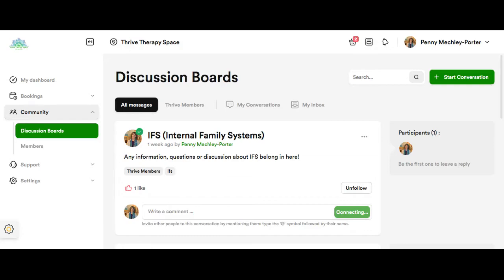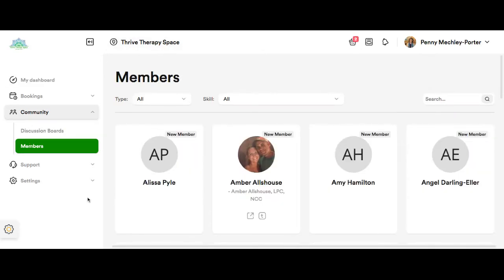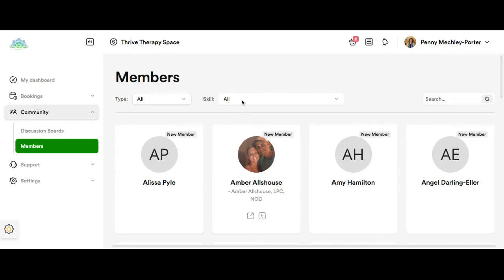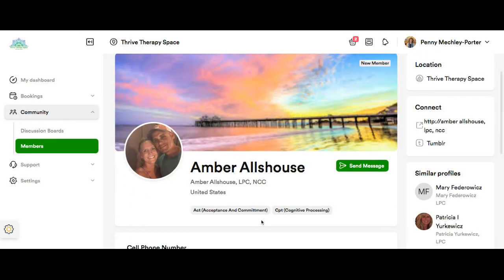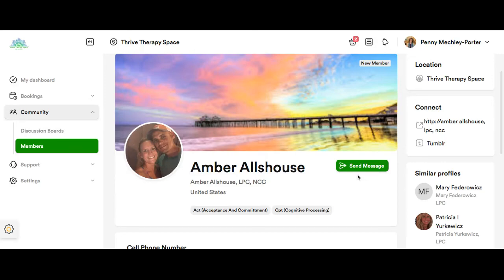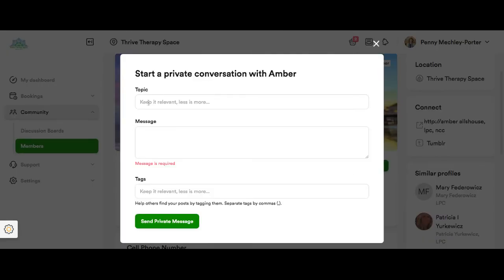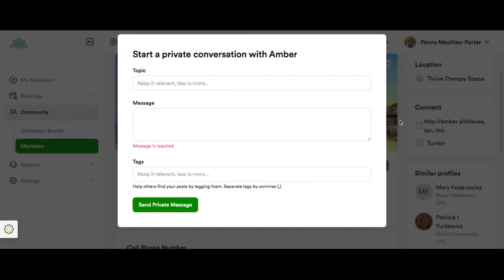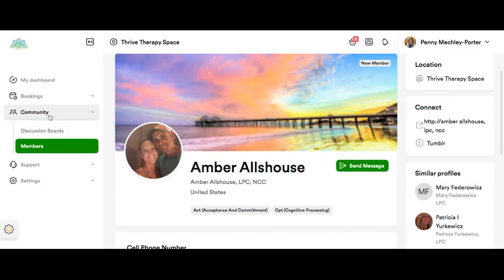Nexudus Tutorial: Community